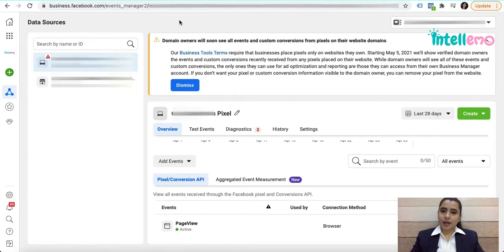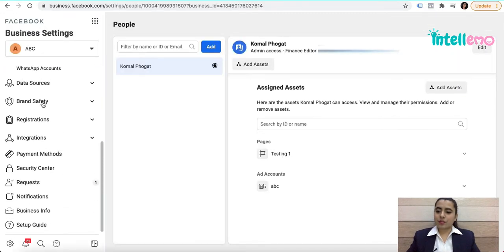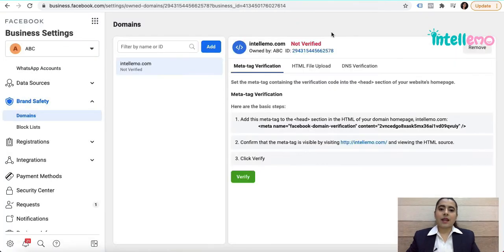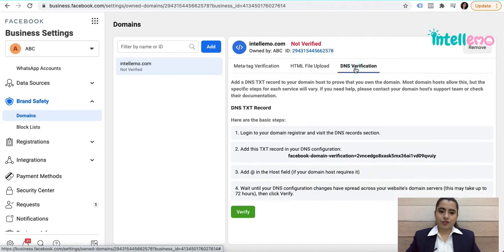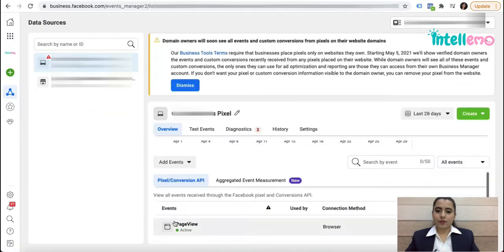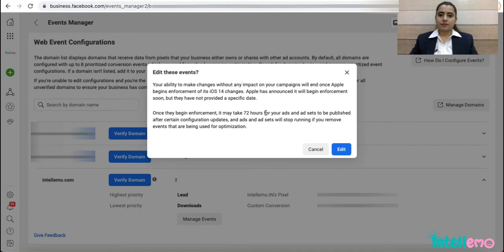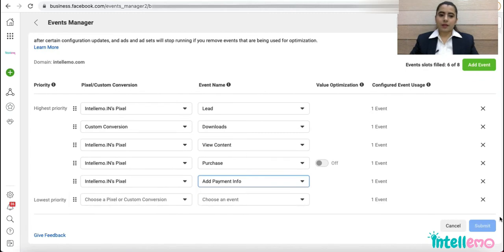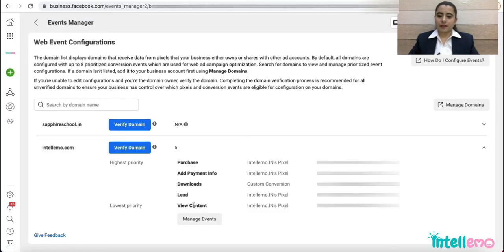How to Setup Facebook Pixel (after Latest iOS 14 Update in 2021) | Start Seeing Facebook Results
Have you recently faced this issue while running Facebook ads that your results from conversion campaigns, whether leads or purchases, are not being tracked on the Facebook dashboard and you find yourself asking 'Why I cannot see purchases or results in my Facebook Ads'? Then this is the video you've been looking for.

With the new iOS 14 update in Facebook ads, the way we use Facebook ads and the Facebook pixel is definitely going to change. In this video we'll share with you exactly how to set up your Facebook pixel to track conversions using the new iOS 14 update.

This video will help you answer questions like:
- Why Facebook Ads is not showing results or purchases?
- How can I start seeing purchases or results on Facebook Ads?
- How to setup pixel with the latest Facebook updare?

0:00 - Introduction to iOS 14 update in Facebook.
1:26 - Step 1 - Go to Business Settings.
1:31 - Step 2 - Click on Brand Safety & select the option Domains in Facebook Business Manager. Add your domain in the given space.
2:00 - Step 3 -  Verify the Domain using any of the methods shared.
3:30 - Step 4 - Go to Events Manager section from the Business Settings. Click Configure Web Events.
4:00 - Step 5 - Click on Manage Events and on the dialog box that appears, click edit.
4:35 - Step 6 - Add events as per the requirement and arrange them as per priority.
5:47 - Step 7 - Click Submit. In the dialog box that appears, click Apply.
6:16 - Conclusion to Facebook iOS 14 update.